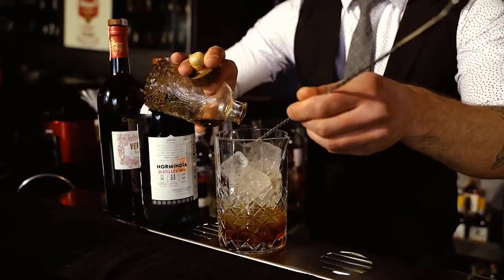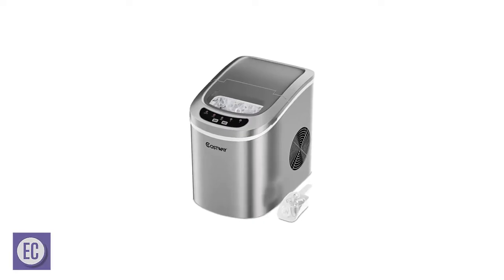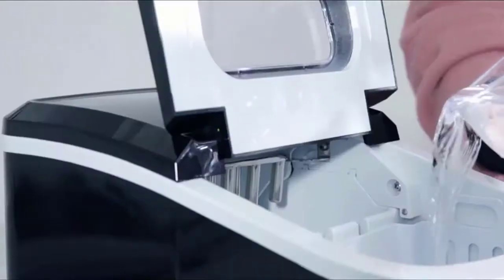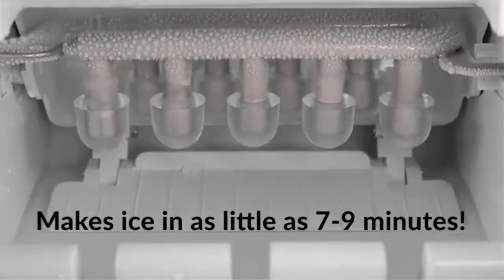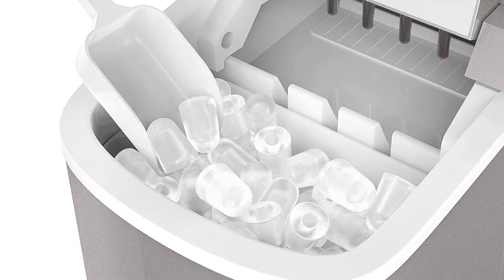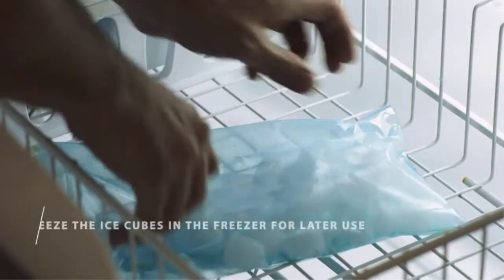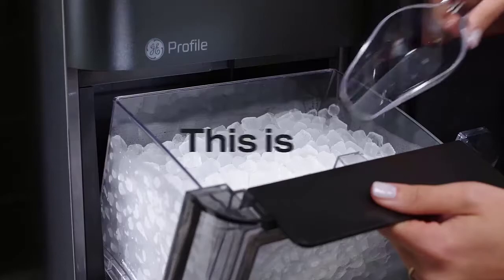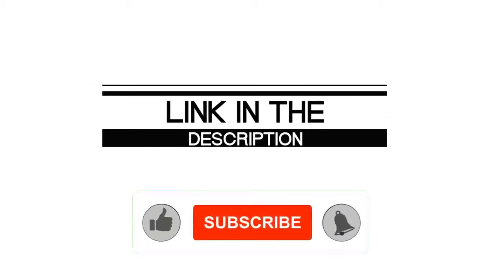✅ Best Ice Makers 🏆 Top 5 Picks In 2022 [Buying Guide]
Ice Maker | Best Ice Makers reviews ✅At Extra Clarity, we've researched the Best Ice Maker on Amazon saving you time and money.
⬇️Check Show More⬇️
☄️1. GE Profile Opal Nugget Ice Maker
📌USA Prices
☄️2. Euhomy Ice Maker Machine
📌USA Prices
☄️3. hOmeLabs Chill Pill Countertop Ice Maker
📌USA Prices
☄️4. Igloo Countertop Ice Maker
📌USA Prices
☄️5. COSTWAY Countertop Ice Maker
📌USA Prices

Try Now:-
➽Amazon business Account -
➽Give the Gift of Amazon Prime -
➽Audible Gift Memberships -
➽Try Prime Discounted Monthly Offering -
➽Create an Amazon Baby Registry -
➽Kindle Unlimited Membership Plans -
➽Try Amazon Home Services -
➽Create an Amazon Wedding Registry -
➽Prime Student 6-month Trial -

Timestamp:
0:00 : Introduction
0:39 COSTWAY Countertop Ice Maker
1:23 Igloo Countertop Ice Maker
2:05 hOmeLabs Chill Pill Countertop Ice Maker
2:52 Euhomy Ice Maker Machine
3:43 GE Profile Opal Nugget Ice Maker